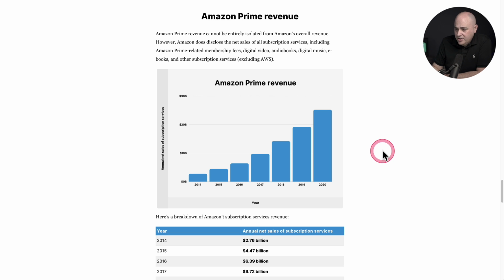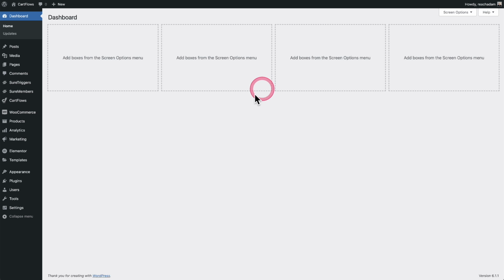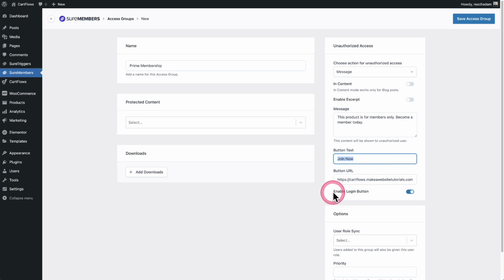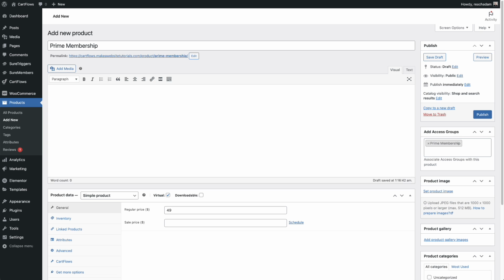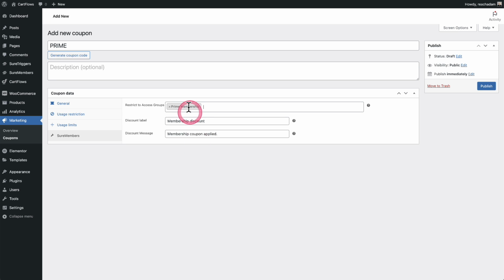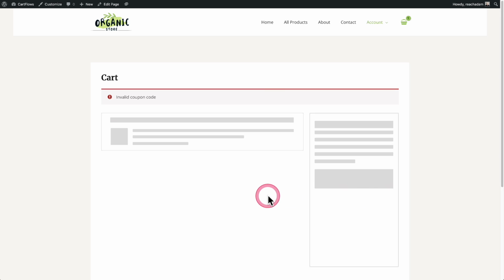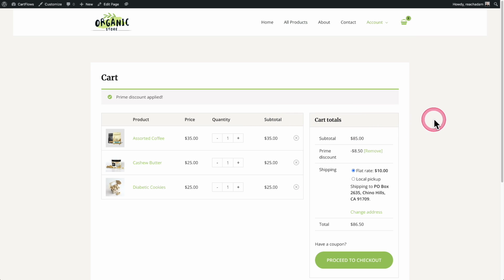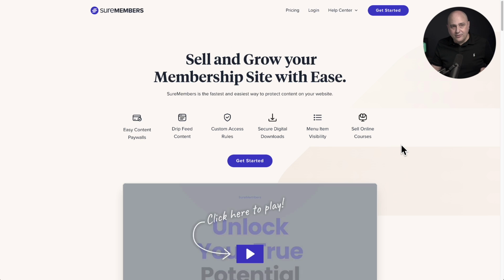How to Add Membership to a WooCommerce Website, Like Amazon Prime 🔥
As an eCommerce business owner, you might be wondering how you can create a membership program that rivals Amazon Prime. After all, Amazon's Prime membership program is incredibly popular and successful.

Luckily, with WooCommerce, it's easier than you think to create a similar membership program for your own store! In this WooCommerce tutorial, I'm going to walk you through everything you need to know about creating a successful membership program using WooCommerce.

So if you're ready to learn more about how to create an Amazon Prime-like membership program with WooCommerce, keep reading!

For this tutorial you will need a copy of SureMembers

00:00 - WooCommerce Amazon Prime
01:29 - Whats Needed
03:00 - Create Access Group
04:14 - Members Only Products
05:02 - Setup Membership Product
06:01 - Create Members Only Discounts
08:23 - Experience When Not a Member
09:16 - Buying Membership
10:21 - Experience When a Member
10:55 - You Can Do Much More
12:20 - Just So We Are Clear